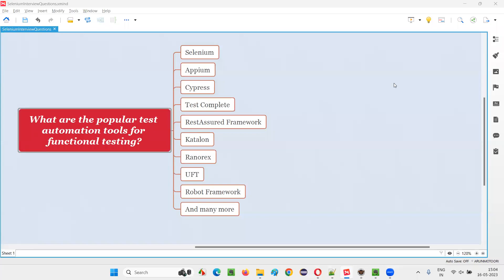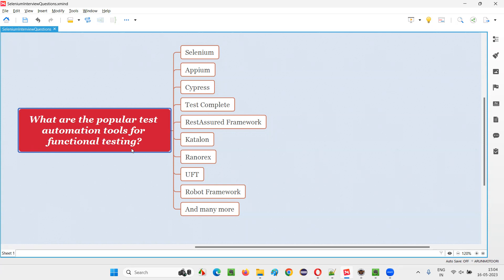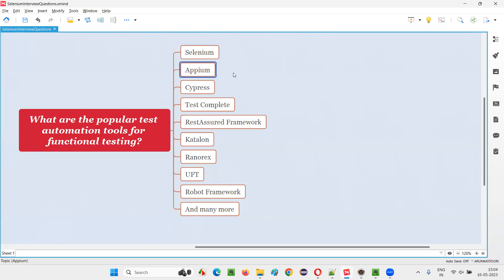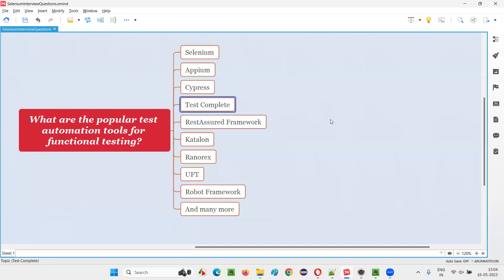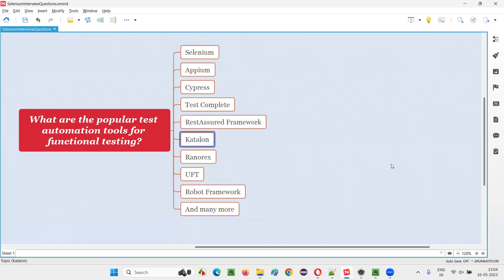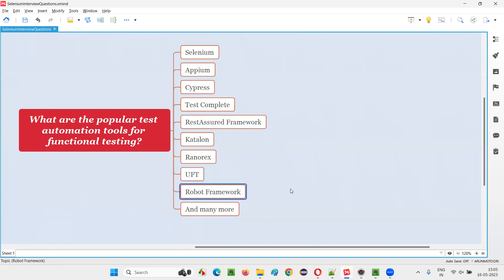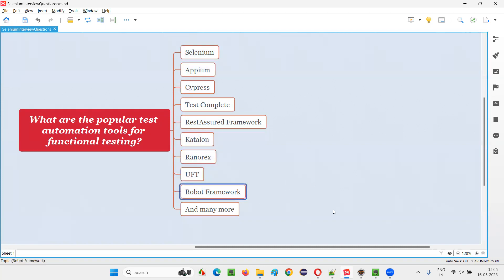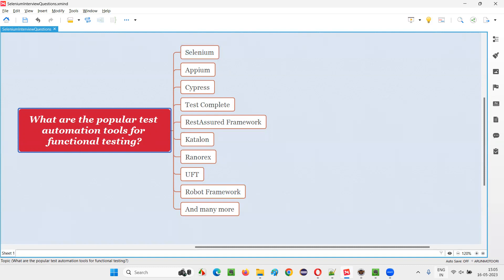What are the popular test automation tools for functional testing (Selenium Interview Question #129)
In this session, I have answered one of the Selenium Interview Questions i.e. What are the popular test automation tools for functional testing